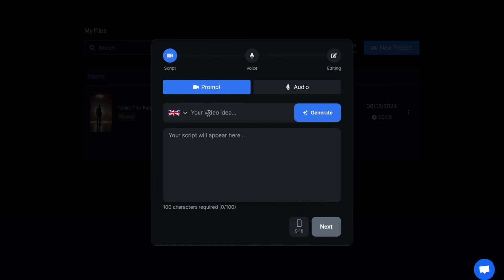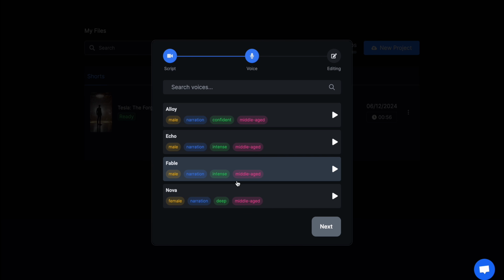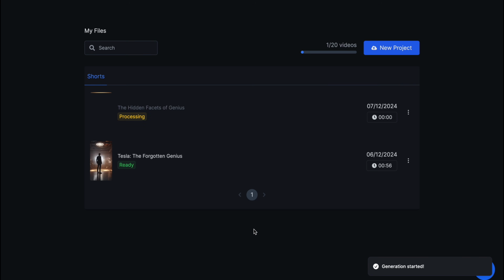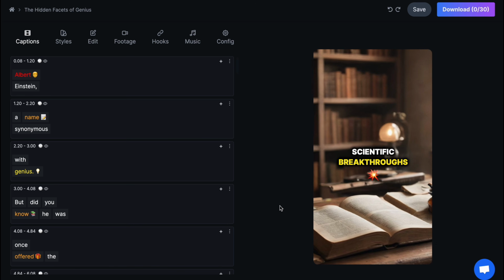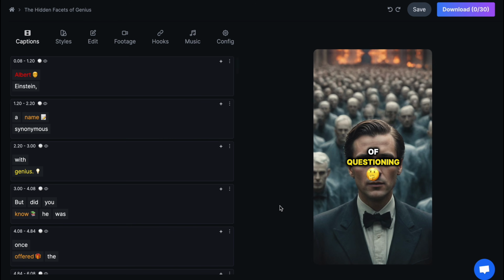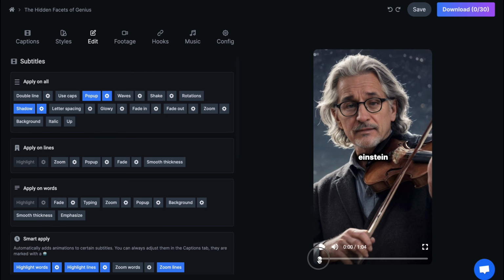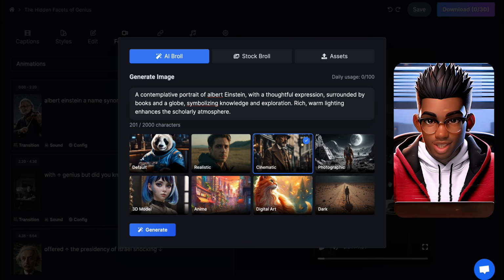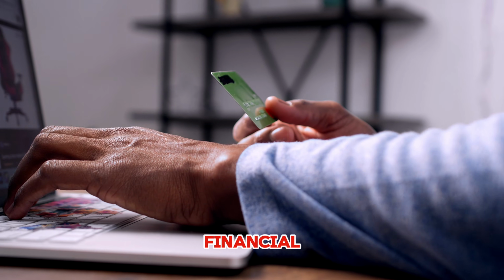How to Make Viral MONETIZABLE Shorts, TikTok, Instagram Reel Using AI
In this video, we're going to take a look at some of the cool features in SmartShort AI video generator. We will create a short from scratch and then check out the customisation.

📚 Chapters
00:00 - Intro
01:04 - SmartShort
02:36 - Demo
04:59 - Finally